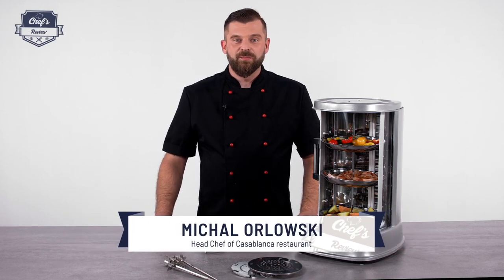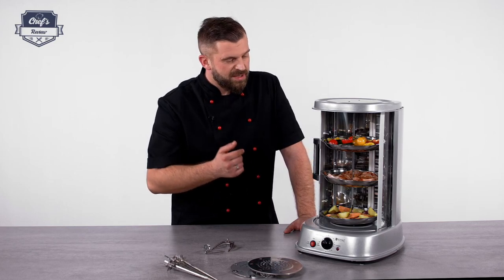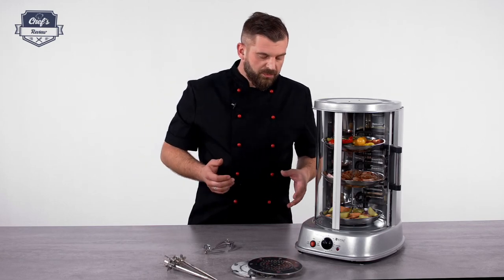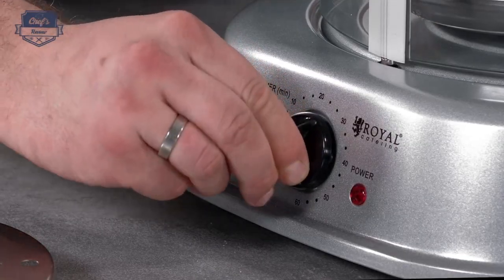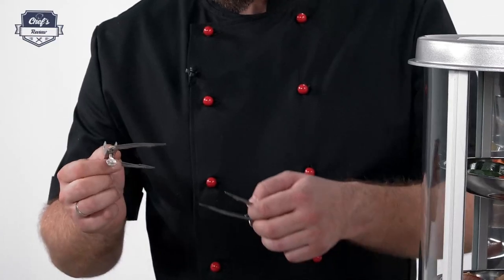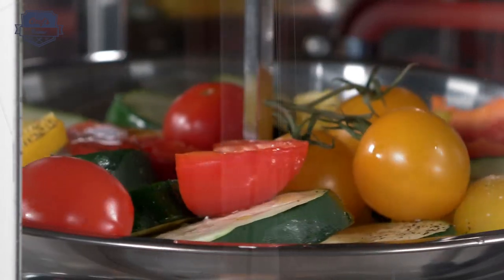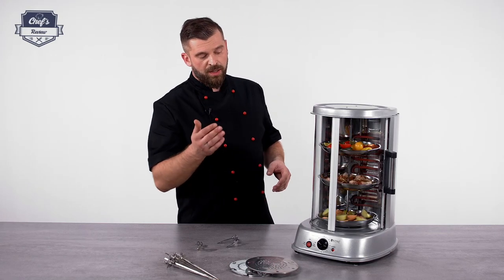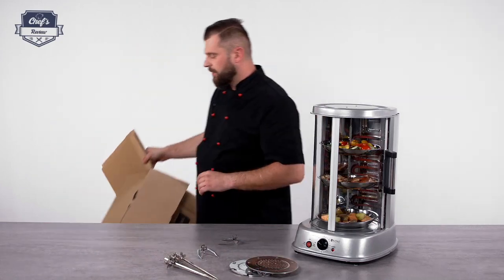Tower Rotisserie Royal Catering RCGV-1800-1 | Expert review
➤ Check the detailed product description and its availability in the expondo store

The tower rotisserie RCGV-1800-1 by Royal Catering transforms meat, fish or vegetables into tasty grill creations. The even rotation of the spit always ensures a perfect roasting from all sides. The ideal rotisserie device for restaurants, cafeterias, fast food restaurants, bistros and catering services - as well as for camping holidays or private households.

Thanks to its particularly high-powered heating element, the tower rotisserie can be operated with 1.800 watts, which guarantees a particularly quick heating. In addition, the POWER toggle switch can be used to set whether the appliance should grill with full or half power. You can always decide how much time you want to invest in the preparation of food.

The vertical grill has a capacity of 31 litres and can reach high temperatures of up to 160 ° C, which makes the grilling process particularly fast and efficient. You can set the timer to up to 90 minutes with a handy rotary knob. It automatically ends the barbecue after the time. An acoustic signal sounds to inform you about the completion of the grilling process. So, you always have full control over the preparation of your grill creations.

The transparent sliding door of the tower rotisserie is made from special tempered glass, providing a significantly greater resistance to physical impact and high temperatures than conventional glass. The glass door has a Cool-Touch handle, which protects the user from burns and makes the use of the vertical grill particularly safe.

Since the spit rotates evenly during preparation, food is evenly roasted from all sides. Whether you are preparing a juicy BBQ chicken, kebab, grilled fish or grilled vegetables - the tower rotisserie always delivers perfect results. And since grilled food is much easier to digest than deep-fried or pan-fried dishes, this grill even supports a healthy diet.

All accessories are made of sturdy stainless steel and have a long service life. The material is neutral in contact with food and very hygienic. In addition, the accessories are dishwasher-safe and easy to clean.